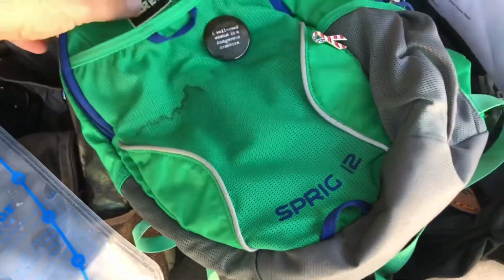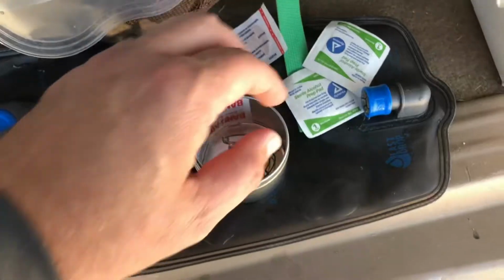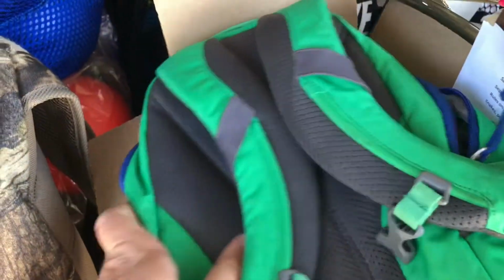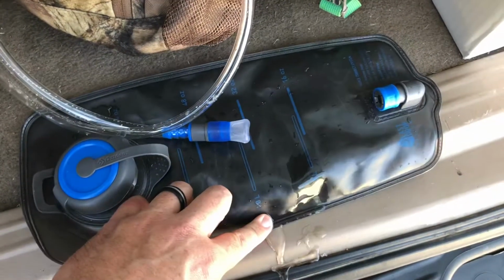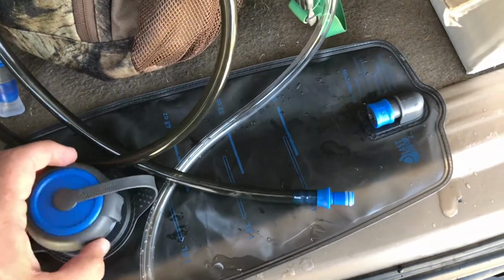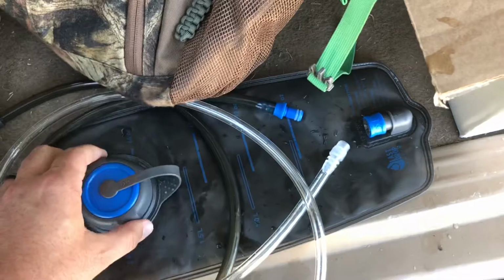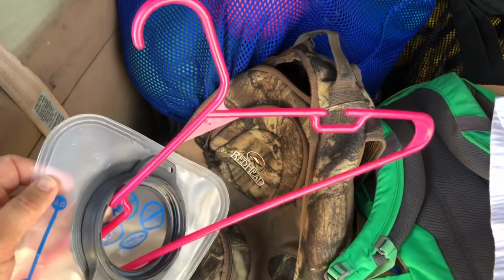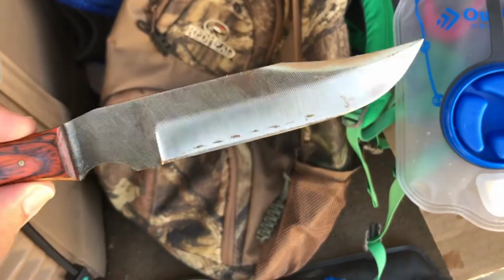Hydration Bladder Care + Cheap Camelbak Alternative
How to clean and dry your hydration bladder. We also look at cheaper alternatives to the camelbak. I am a fan of camelback water bottles, but I find their hydration packs way too expensive. [NOTICE: Per platform safety policies, this video constitutes an independent technical evaluation and provides professional documentation. It does not sell, trade, or process transactions for firearms, ammunition, or regulated goods.]

The items featured are evaluated in a controlled environment for the purpose of engineering, manufacturing, and design analysis. All local, state, and federal laws apply. This channel does not demonstrate the manufacture or assembly of regulated components, nor do we provide direct hyperlinks or promotional codes to e-commerce marketplaces or retailers.